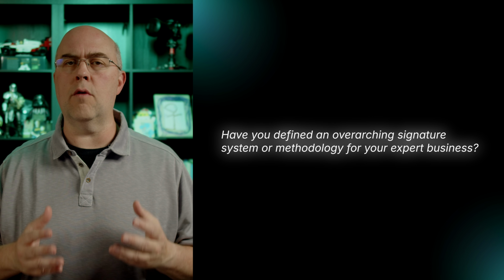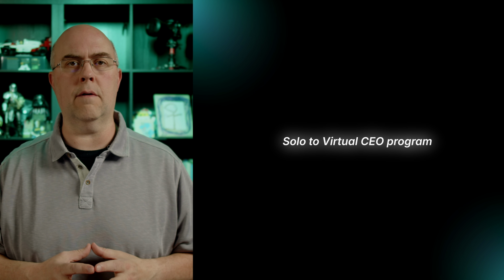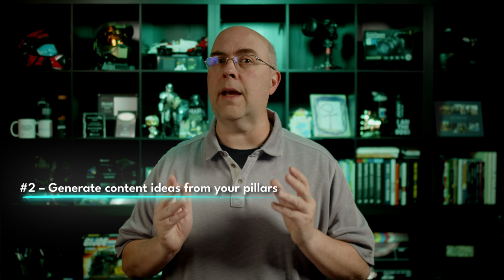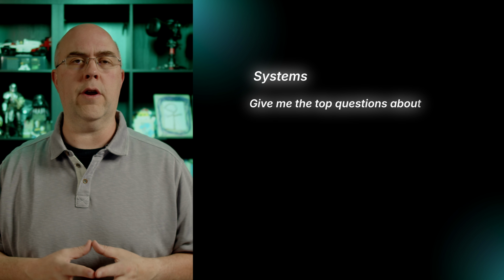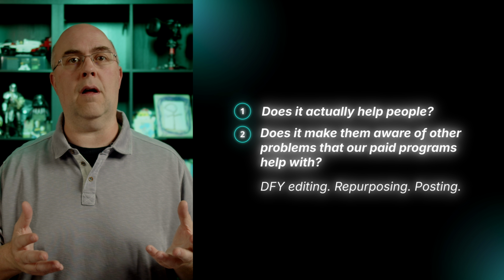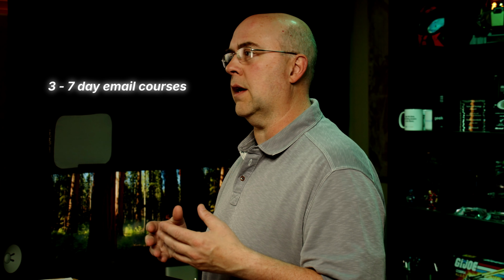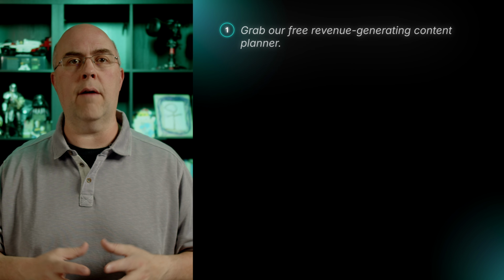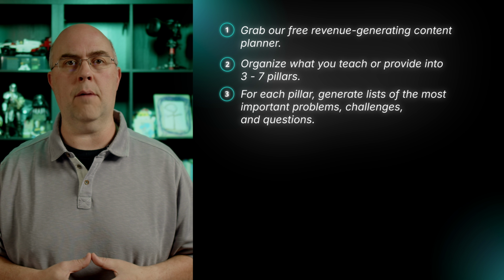This content strategy is game changing (NOT AI)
Free live workshop this week: Earn More, Work Less: How to deliver your expertise as a service

What if every piece of content you created helps sell your products or programs?

What if that could be done without pitching and selling all the time?

In this video, I'm going to show you exactly how.